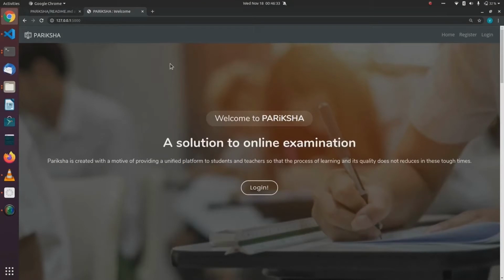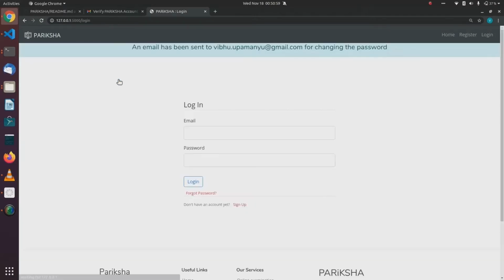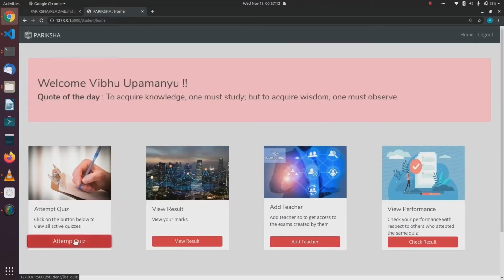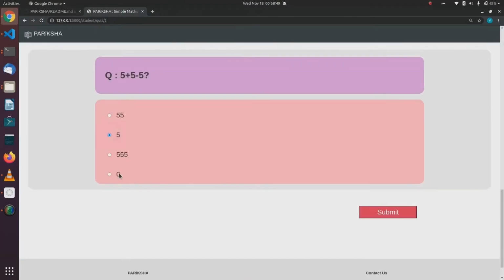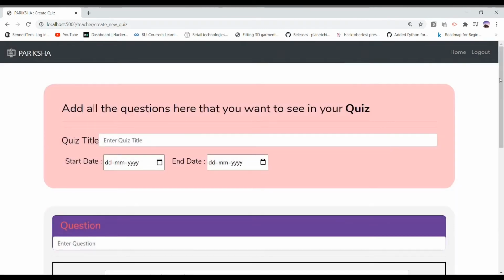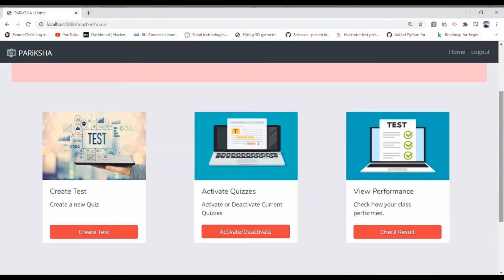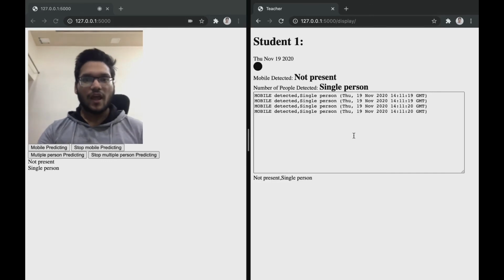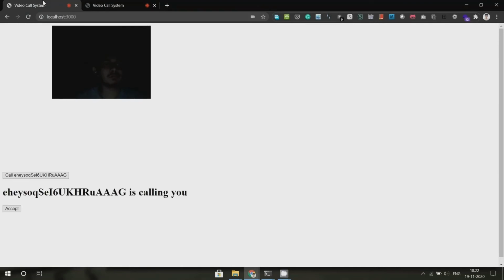PARiKSHA : an online examination solution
A design, thinking and innovation project